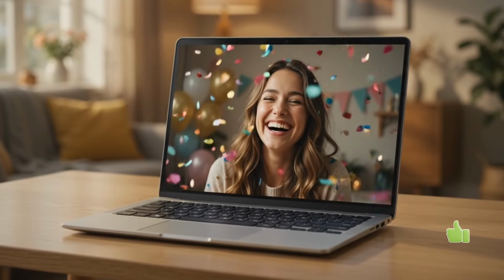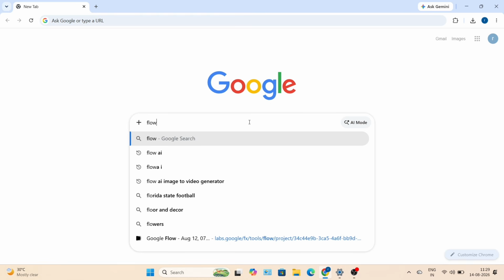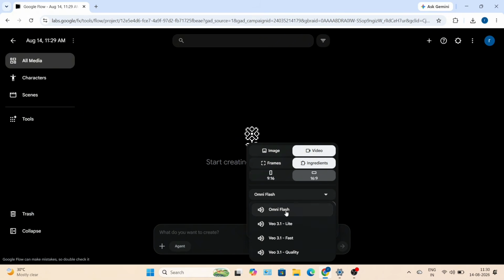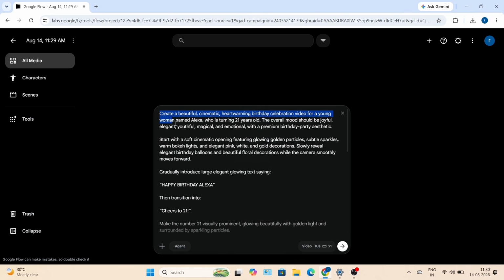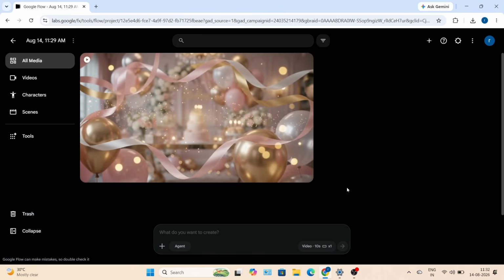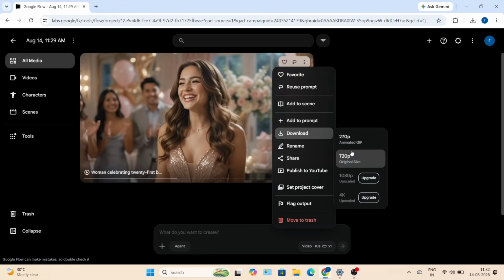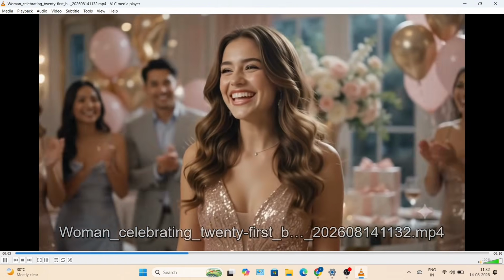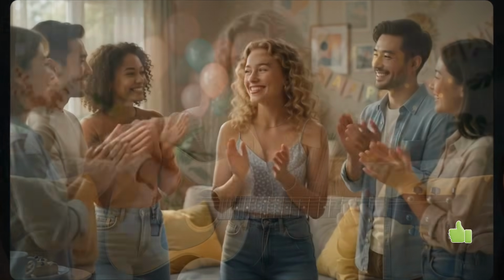How to Make birthday AI Videos for Free | Complete Guide 2026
Birthday videos can go far beyond simple photo slideshows. In this tutorial, I’ll show you how to use an AI birthday video maker to turn photos, text, music, and personalized messages into a polished birthday video without advanced editing skills. Tools such as Dreamina and InVideo can generate birthday videos from prompts, photos, scripts, voiceovers, music, and effects.

You’ll learn how to create a personalized birthday video, animate photos, add a birthday message, choose the right visual style, and prepare the finished video for sharing.

Watch until the end to see the complete AI birthday video workflow and how quickly you can create a professional-looking birthday video.